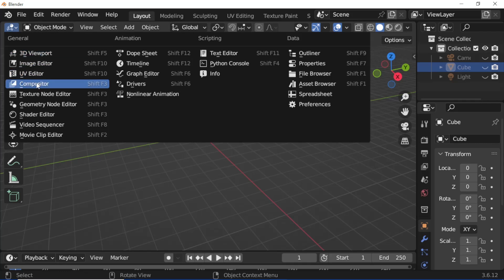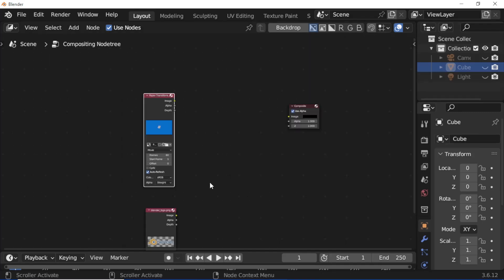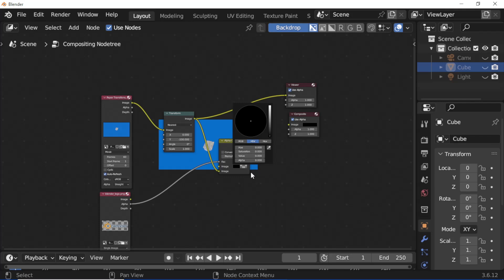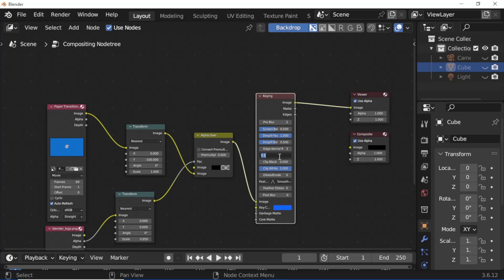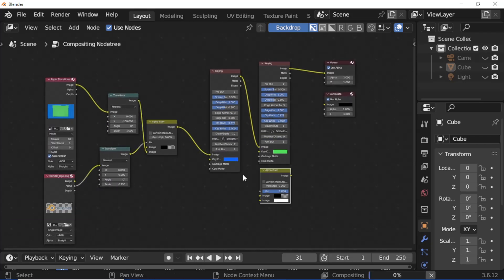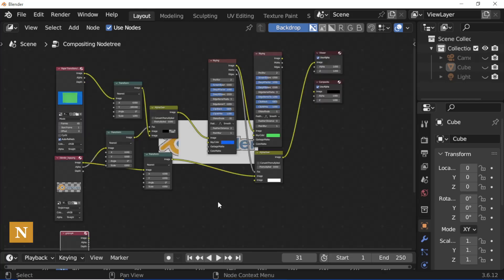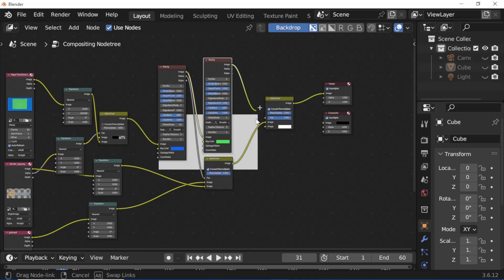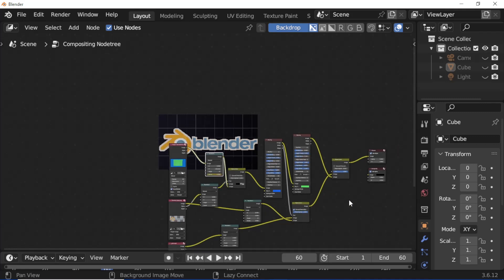Blender Tutorial | Paper Folding Effect Like Ali Abdaal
Learn how to Create Paper Folding Effect Like Ali Abdaal in blender software

Blender is a free and open-source 3D computer graphics software tool set that runs on Windows, MacOS, BSD, Haiku, and Linux. It is used for creating animated films, visual effects, art, 3D-printed models, motion graphics, interactive 3D applications, virtual reality, and, formerly, video games. Blender's features include 3D modelling, UV mapping, texturing, digital drawing, raster graphics editing, rigging and skinning, fluid and smoke simulation, particle simulation, soft body simulation, sculpting, animation, match moving, rendering, motion graphics, video editing, scripting, and compositing.

( this video absolutely free )